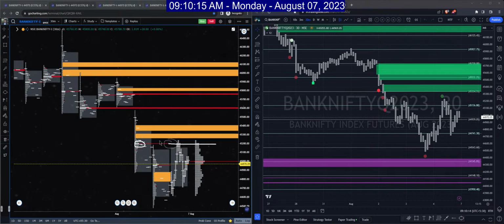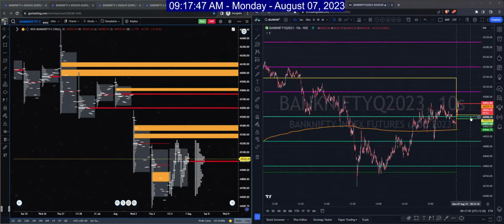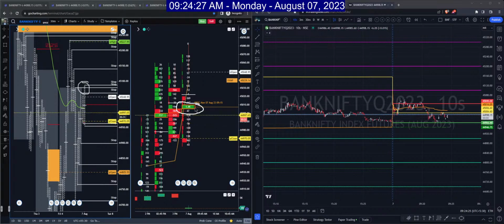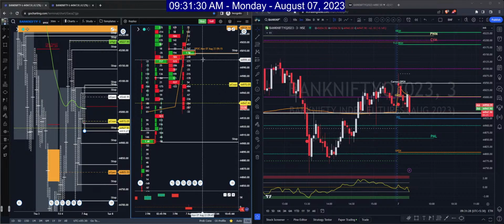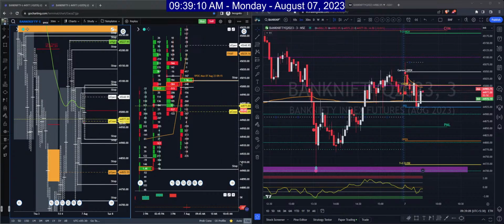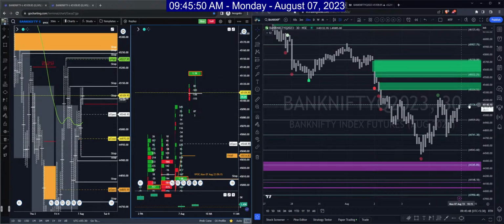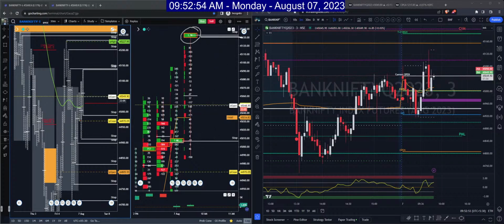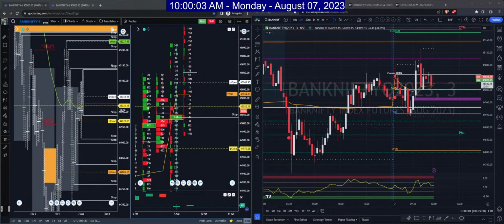Aug 7, 2023 - Decoding The Open + Inventory Analysis for BankNifty using Delta Orderflow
Want to talk with me? Schedule Meet

In this live video, I'm sharing my opinion on the Banknifty pre-market analysis for today.

- trades at open

I have stopped posting and closed all my the other social media channels except Telegram & YouTube.

I do not ask for money so if someone is asking then it is not me but a scammer.

Please use your common sense.

And beware of rampant frauds happening.